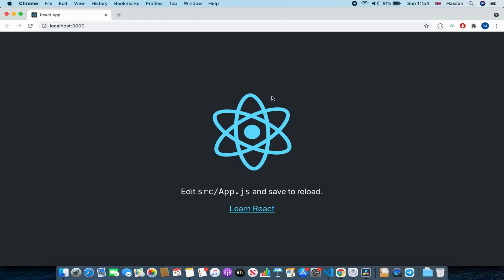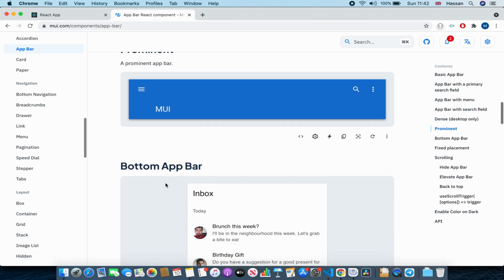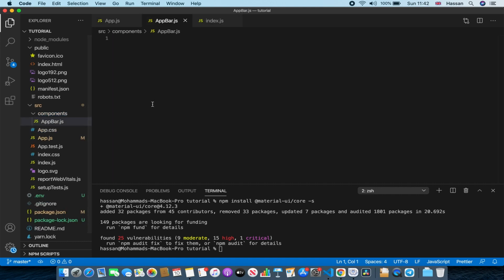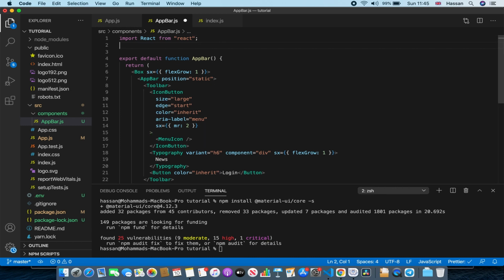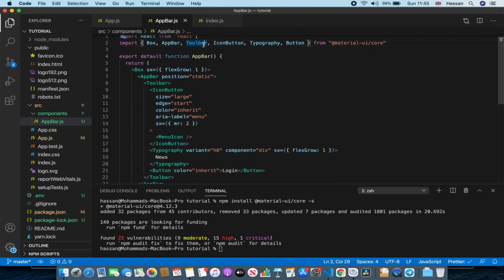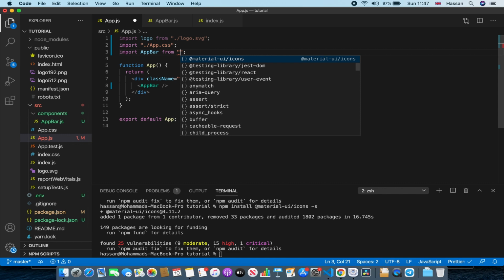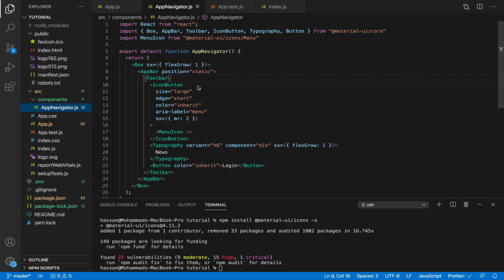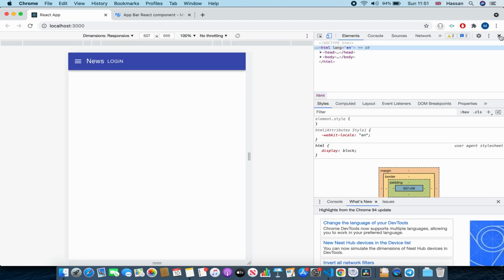React JS Material UI Tutorial - Create a Simple AppBar Using Material-UI Library - React JS Tutorial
Hey guys, welcome to this video. In this react tutorial, we create a navbar in react using material-ui. I hope you enjoy this tutorial.